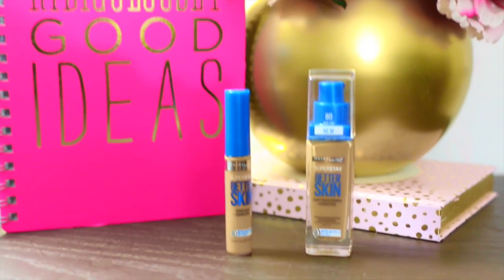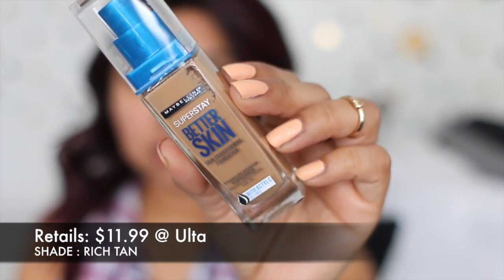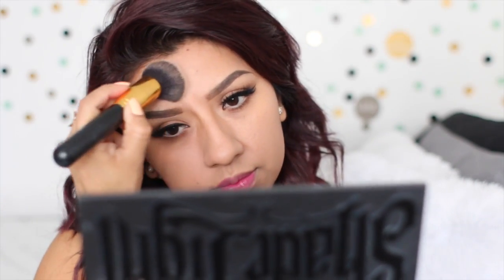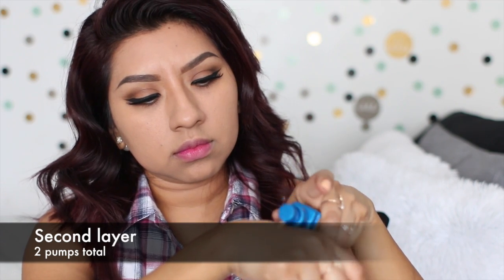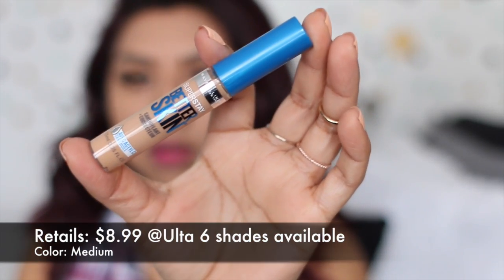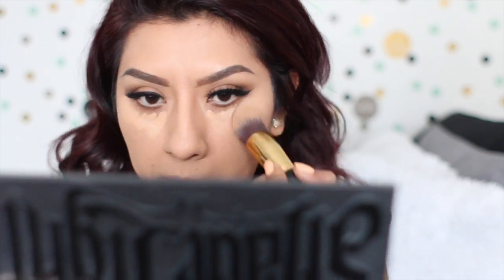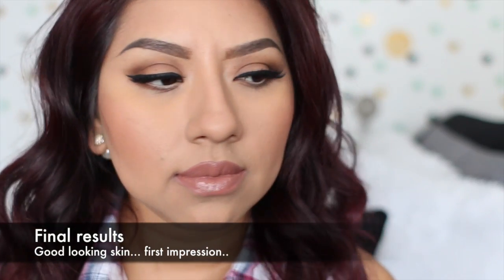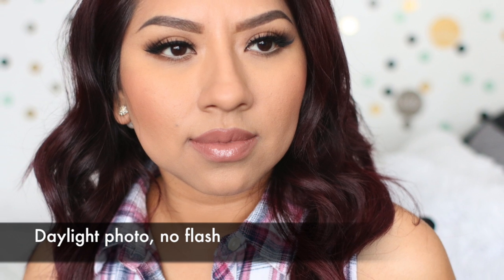NEW : Maybelline Better Skin Foundation/Concealer Review |2015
For more photos/fashion inspiration visit my Fashion Blog!

Maybelline Better Skin Foundation (7 shades available at Ulta for all skin types)